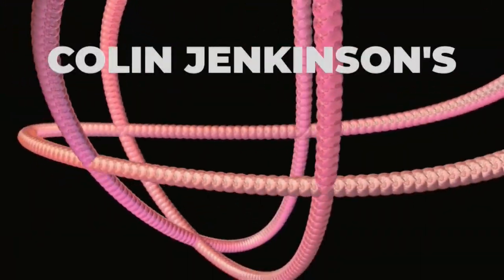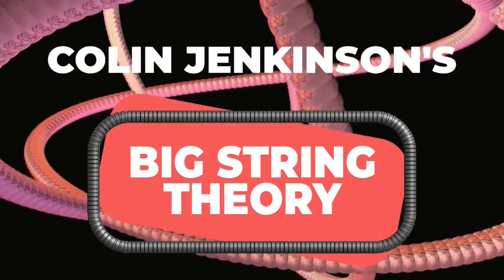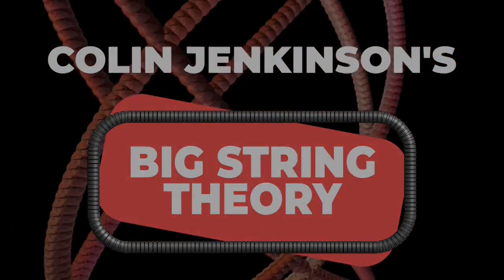Big String theory Music Lessons: The ABC's of Bass Guitar Part 1 -The A String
Music lessons focusing on how to play effortlessly on one string ,thus opening up your fingerboard and playing multiple string instruments. Unlike the normal way of teaching notes on a string instrument in box patterns, my method allows you to visualize music concepts better and allows you to use alternative tunings and move to other instruments more easily.

I'm Colin Jenkinson and here at Big String Theory I strive to make teaching music simple and fun. This video series shows you how to learn all your notes on the bass guitar, from A to G starting with the A string. the next few videos ,in this series, will focus on each of the other bass strings in turn, and then we'll begin to delve into scales in an easy to understand manner and compose bass lines in no time.
I will also be teaching these same concepts on mandolin, guitar, ukulele, cello, string bass and Chapman Stick in upcoming videos so check them out if you or your friends desire to learn these other instruments as well!